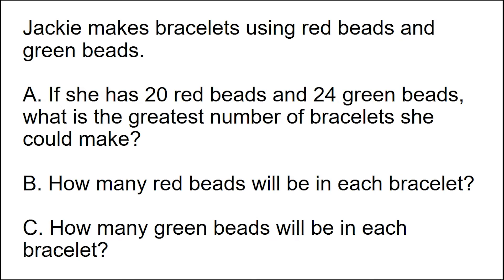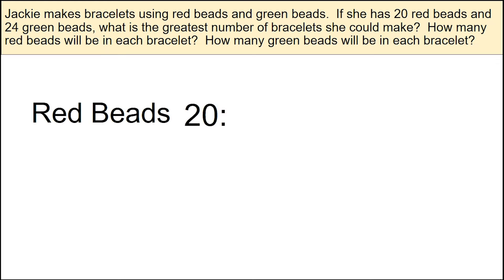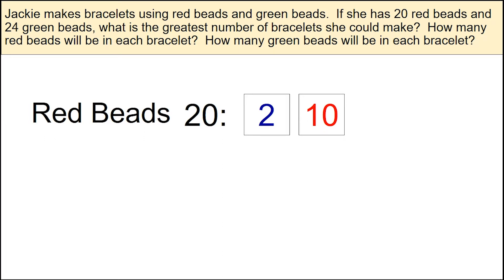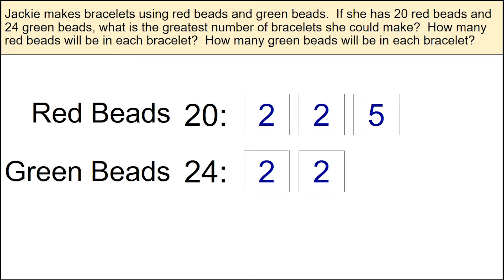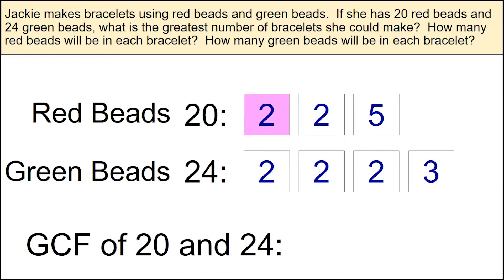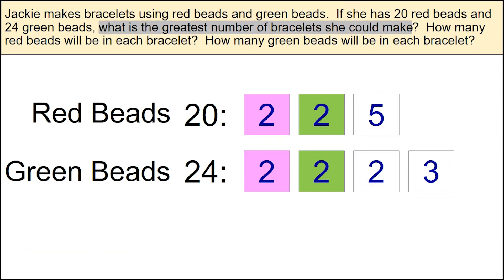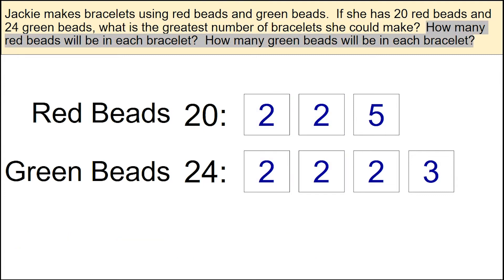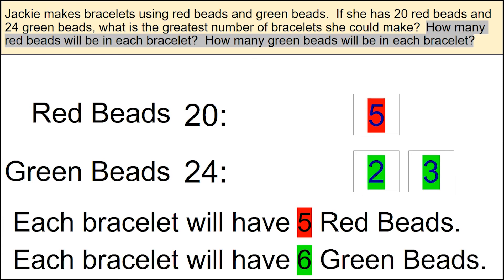How to Apply GCF to Solve Word Problems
Apply Greatest Common Factor (GCF) to solve word problems.  for instructional strategies and additional resources.